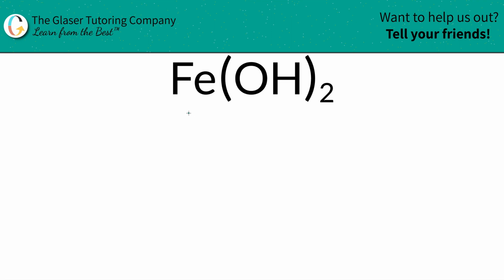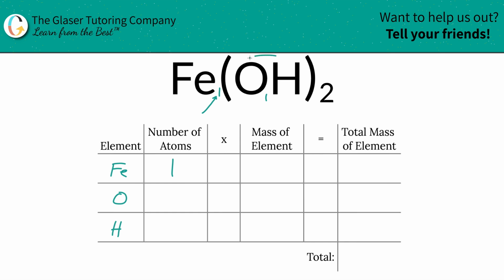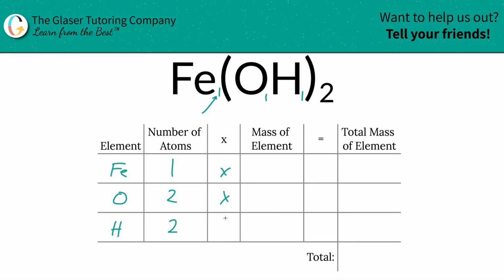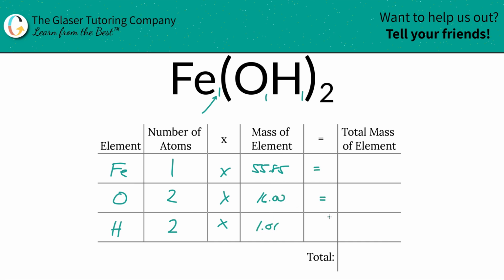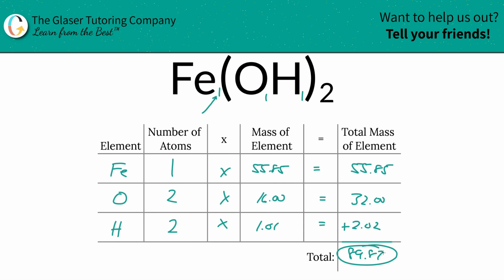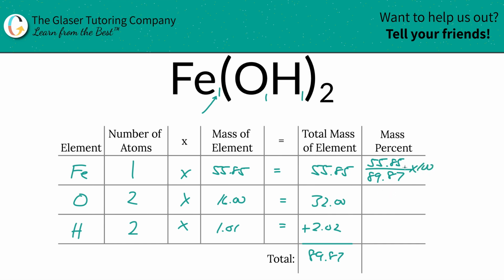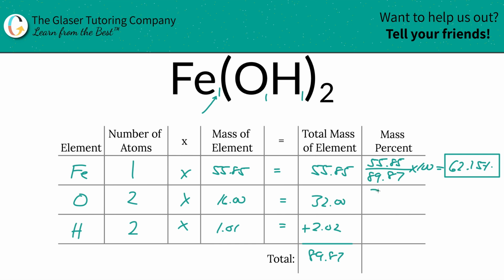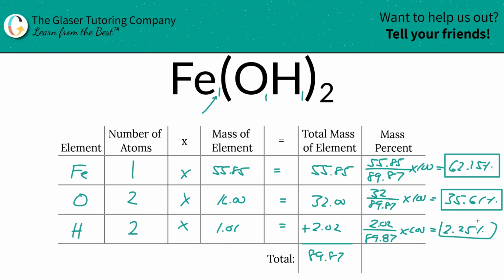How to find the percent composition of Fe(OH)2 (Iron (II) Hydroxide)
Calculate the percent composition of the following:
Fe(OH)2 (Iron (II) Hydroxide)